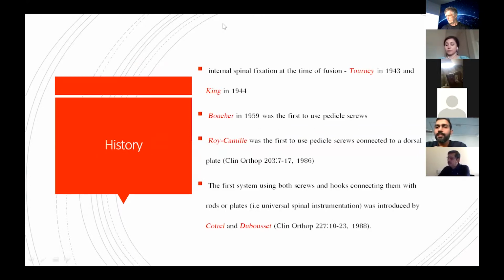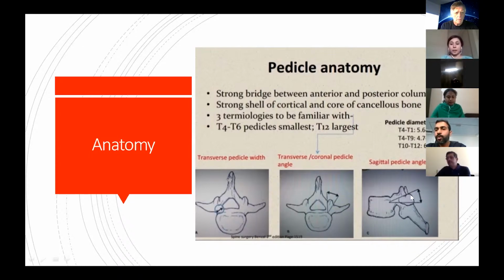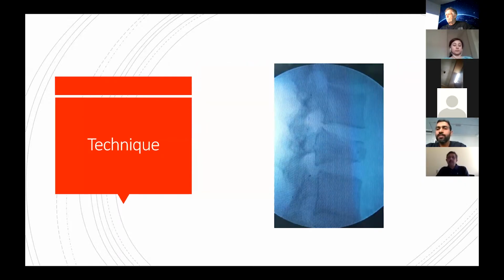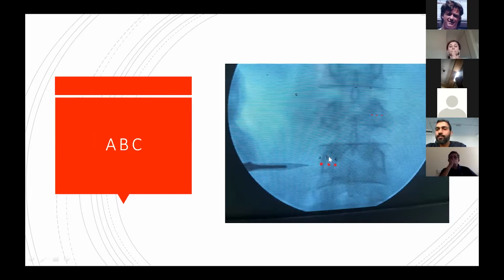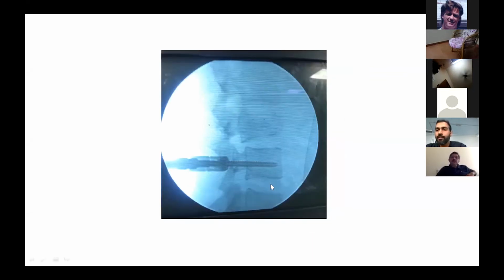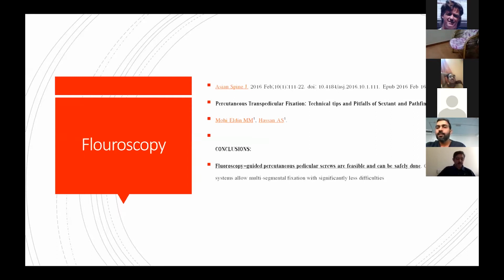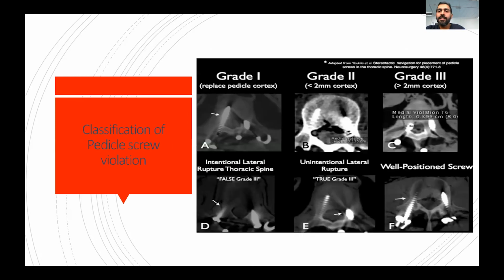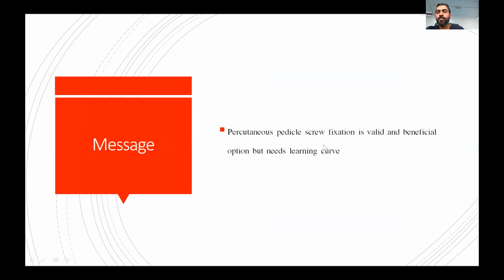MIS Surgery Symposium for ACNS, Amar Dogar Presenting